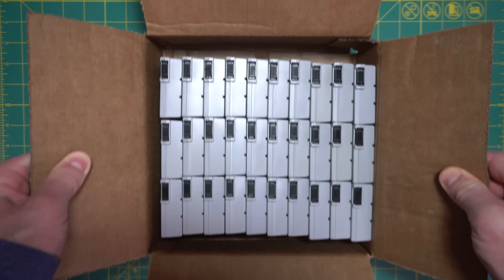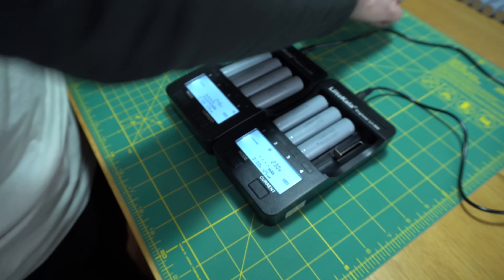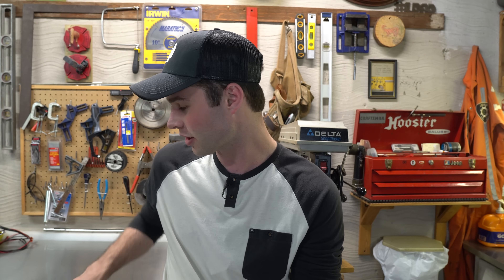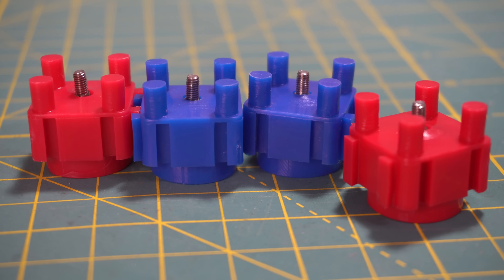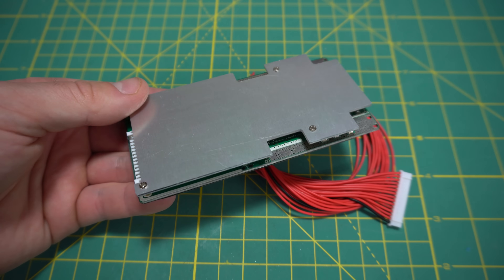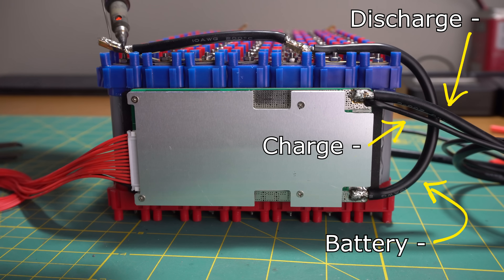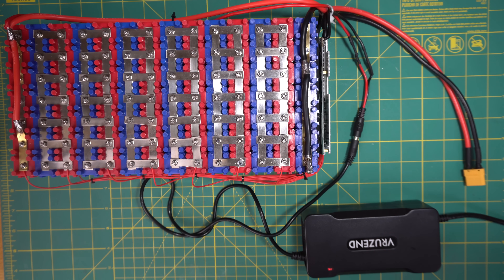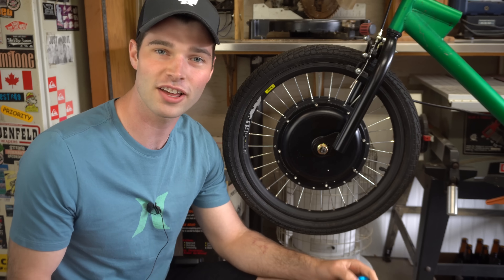Homemade Electric Drift Trike - Part 2 (the Battery)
In this video I will be demonstrating how I made the lithium battery pack for my homemade electric drift trike! The Battery pack is 52V (14S7P) and about 18.5Ah. The battery is made from 18650 lithium ion cells. The cells that I used came from old modem battery packs. These batteries were never used they were just sitting in a warehouse. My battery is made from LG cells and Sony cells.

I got the cells from a seller on Ebay called "alarmhookup".

Cells I used:

Sony VTC5 US18650VTC5 2600mAh
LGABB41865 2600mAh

14S 45A BMS:

#10 Wire:

XT90 Connector

For more information on making your own lithium battery check out EbikeSchool.com

Song #1: David Cutter Music - No Words (Mosquito Beat)
Song #2: David Cutter Music - Rough
Song #3: David Cutter Music - Hammock
Song #4: Knapsack - Patches